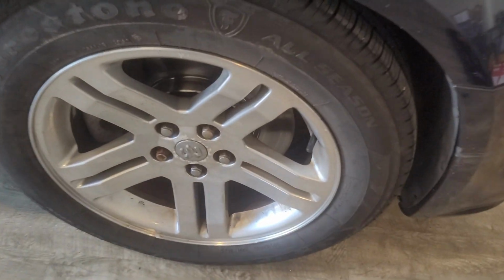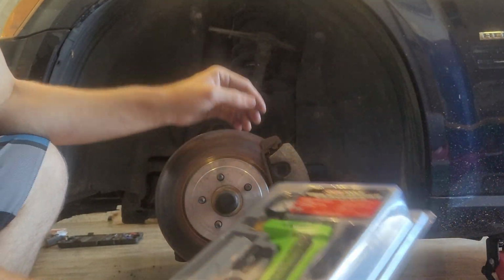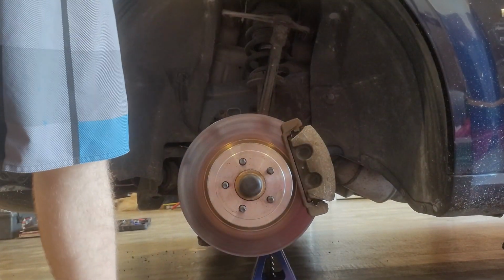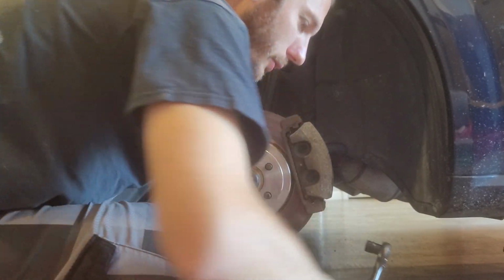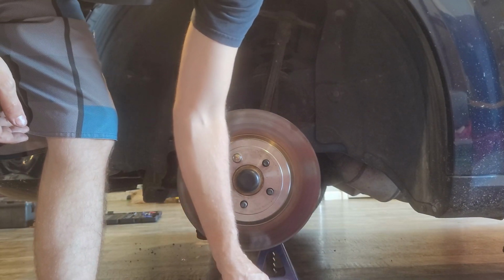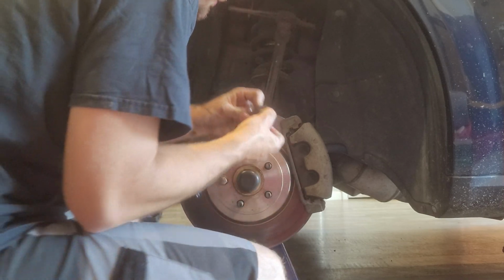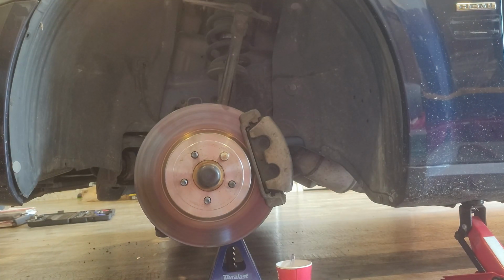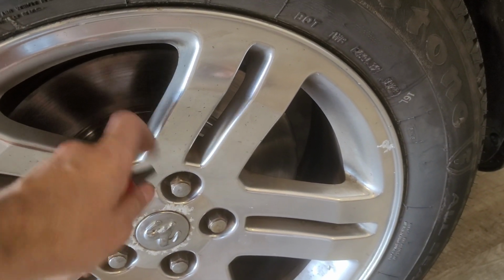Caliper Replacement - 2005 Dodge Magnum - Maggieblue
In this video we are replacing the break caliper on my 2005 Dodge Magnum, the original caliper is binding to the rotor, overheating and creating other issues. Hope you enjoy the video!